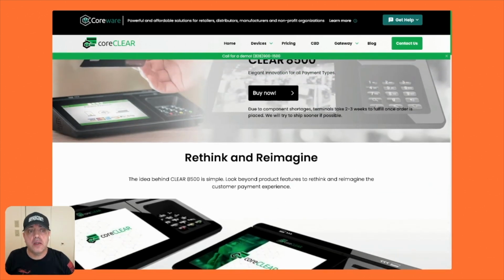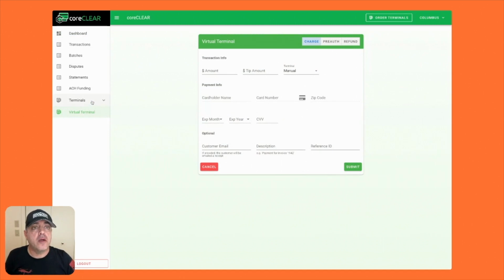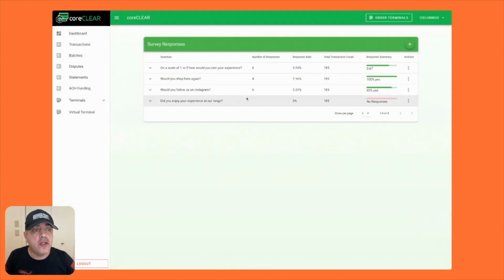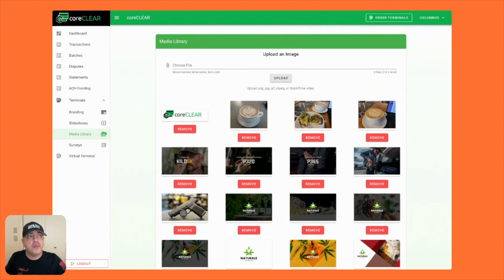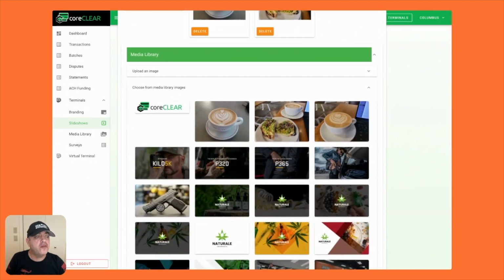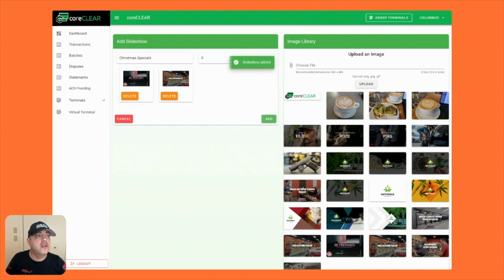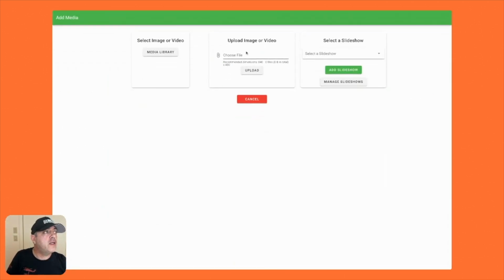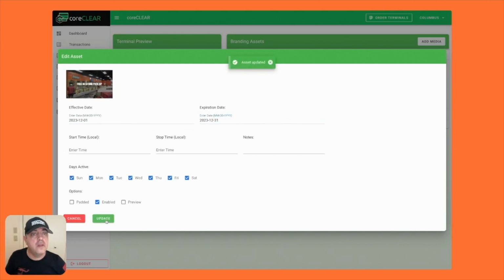coreSTORE | Managing Banners & Survey on the 6200 and 8500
How to Manage Your coreCLEAR Terminal: Banners, Surveys, and Videos Guide

Description:

Unlock the full potential of your coreCLEAR payment terminals with our comprehensive guide! Whether you're a new user of the coreCLEAR 8500 and 6200 models or looking to enhance your existing setup, this video is your go-to resource for everything you need to know about customizing your device. From adding engaging banners and insightful surveys to incorporating videos on your countertop terminals, learn how to maximize customer engagement and streamline your business operations seamlessly.

In this tutorial, we dive deep into the capabilities of the coreCLEAR 8500 and 6200 terminals, showcasing their flexibility and the ease with which you can manage media directly from the Coreware portal. Discover how to upload and edit media, create captivating slideshows, and schedule content to keep your branding fresh and relevant. We also cover the importance of surveys in gathering customer feedback and how to leverage this feature to improve your service and offerings.

Key Highlights:

Step-by-Step Banner Management: Learn how to independently update your terminal banners without needing to contact support, saving you time and enhancing your brand visibility.

Survey Creation and Analytics: Uncover the power of customer surveys post-transaction. Find out how to create, edit, and analyze survey questions to better understand your customers' needs and preferences.

Media Library & Slideshow Creation: Dive into creating a media library filled with custom banners and videos. Understand how to assemble these media into slideshows for dynamic content presentation on your terminals.

Scheduling and Terminal Customization: Get insights on how to schedule different branding for various days or special occasions, ensuring your marketing is timely and relevant.

Exclusive coreCLEAR Features: Explore the unique features of the coreCLEAR terminals, including mobile compatibility, battery life hacks, and support for all types of contactless payments.

Why Choose coreCLEAR with Coreware: Discover the benefits of processing with Coreware, from potential savings on monthly expenses to leveraging cutting-edge terminal technology for your business.

Whether you operate in retail, hospitality, or any customer-facing industry, our guide equips you with the knowledge to fully utilize your coreCLEAR terminals, enhancing customer interaction and driving sales. Don't miss out on optimizing your payment process with Coreware's innovative solutions, including coreSTORE, coreFORCE, and coreILLA, for a comprehensive business management experience.